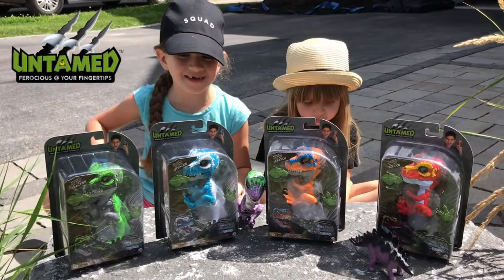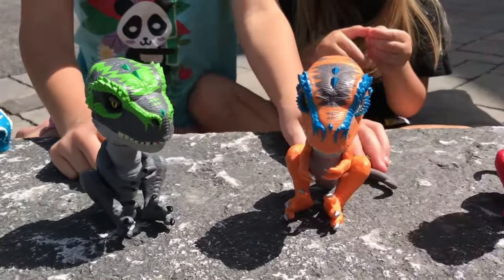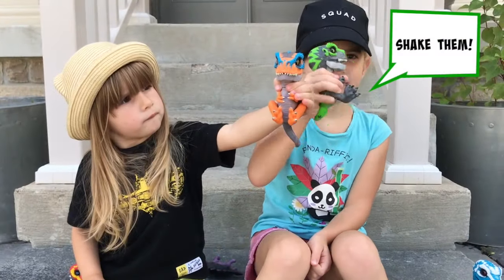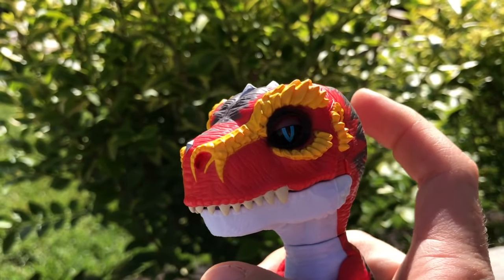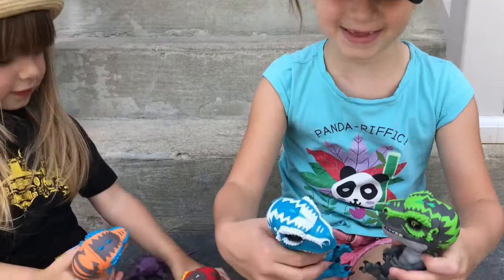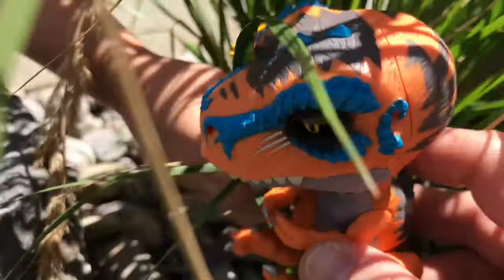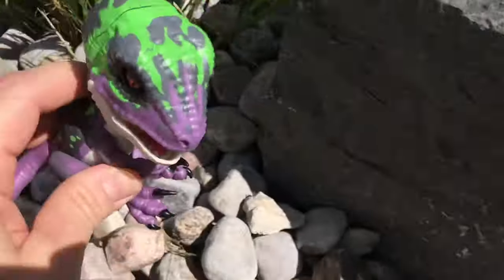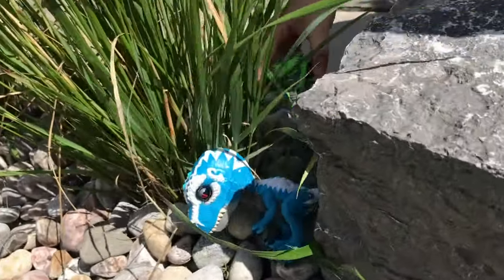UNTAMED T-REX! *NEW* Fingerlings Dinosaur Toys by WowWee | Full Set, Unboxing & How To Play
They're here! Meet Scratch, Ripsaw, Tracker and Ironjaw the new UNTAMED T-Rexes by Fingerlings. These finger-gripping creatures are fierce and unpredictable, and know friends vs. foes. Complete with snapping jaws and gripping claws, these interactive dinos react to touch, motion, and sound with over 40 different sounds and animations including awesome toots!

Lauren and Elyse loved their new set of Untamed T-Rexes!

Title: Positive Rock
Artist: HookSounds

5 KIDZ TOY REVIEW is a Kid, Teen and Family friendly Channel hosted by 5 sisters who love to learn new things, play with toys and games, do crazy challenges and DIY's, go on hilarious adventures and have lots of fun together as a family! We post new videos 3-4 times a week and love to hear back from our subscribers!